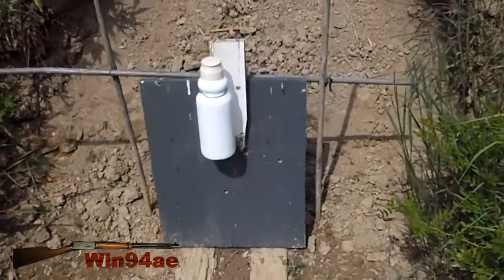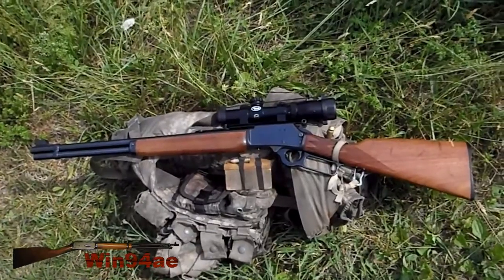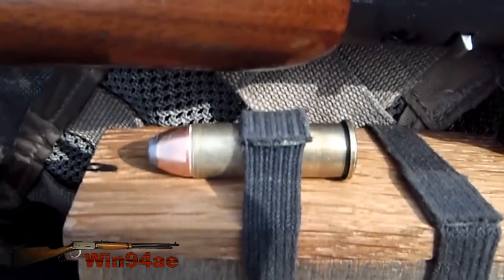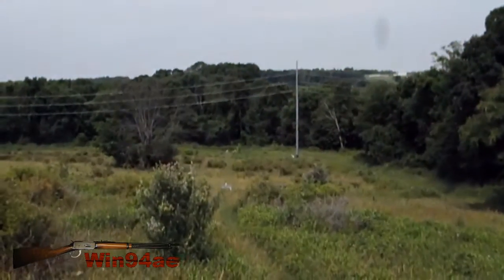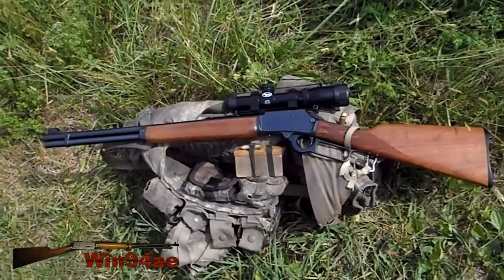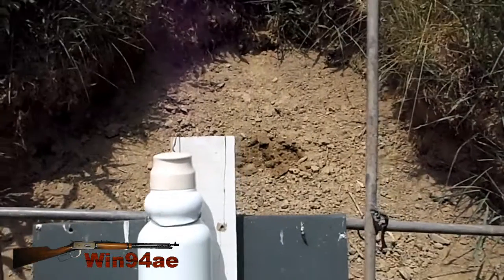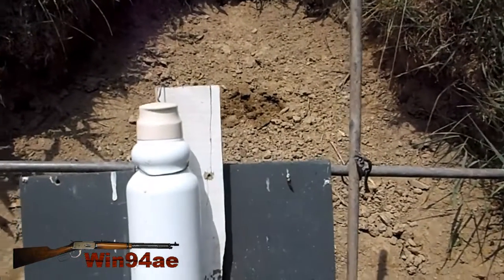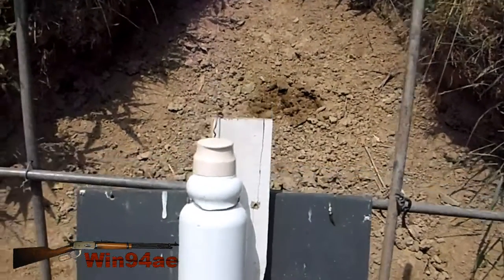44Mag at 200 Yards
Taking a shot with the Marlin 1894S 44 magnum, using the Hornady 265gr FP bullets, at a torso target, 200 yards downrange; just missed the head.

I want to take a few more shots at this distance, and if it does well, go back out to 250. I suspect this bullet is a bit long for my twist rate, whereas, that coupled with transonic flight, is causing instability.

I should be taking the shot off of a rest.